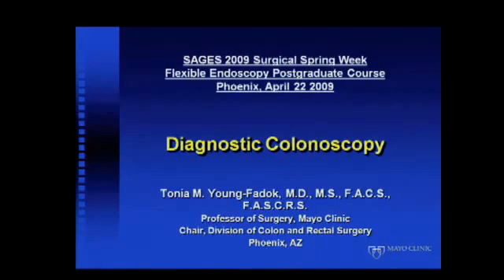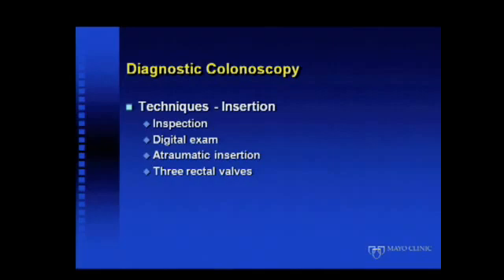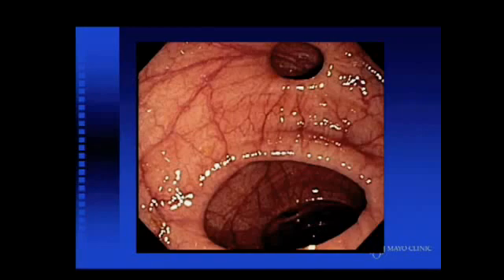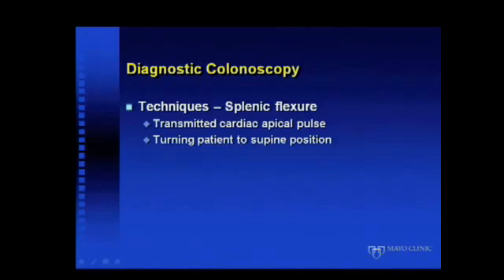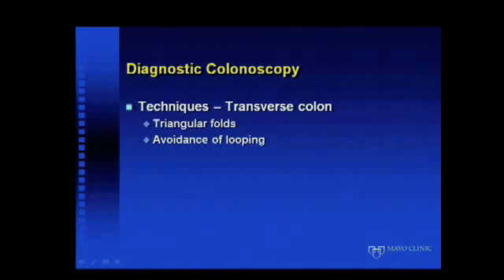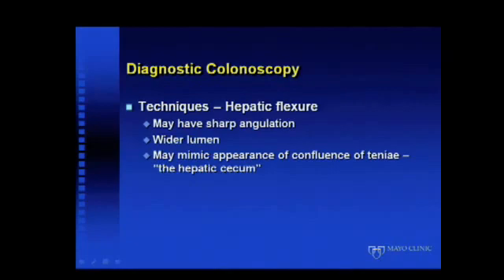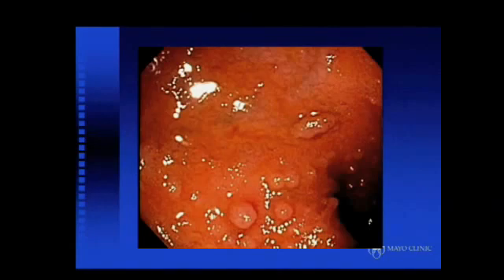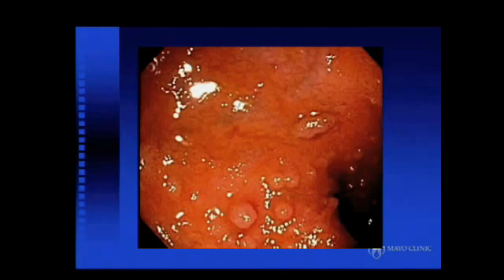Diagnotistic Colonoscopy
PG Flexible Endoscopy Course - Tonia Young-Fadok